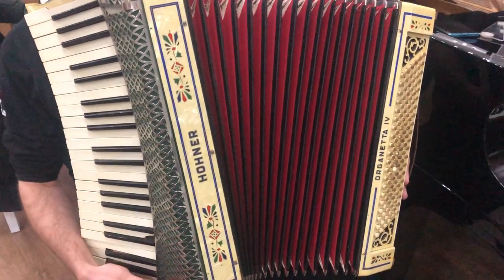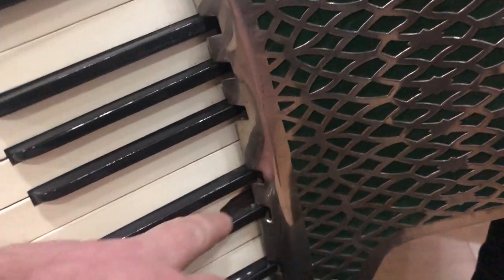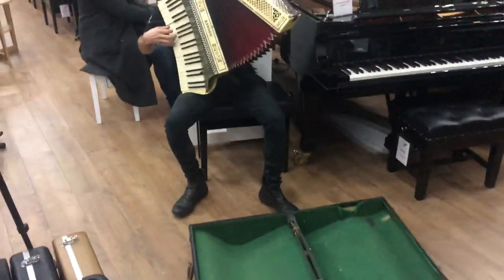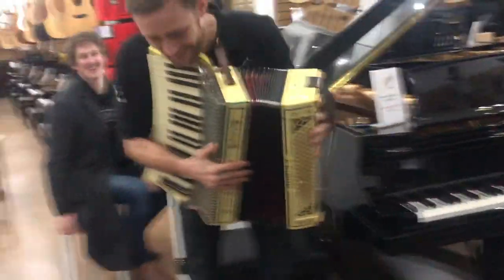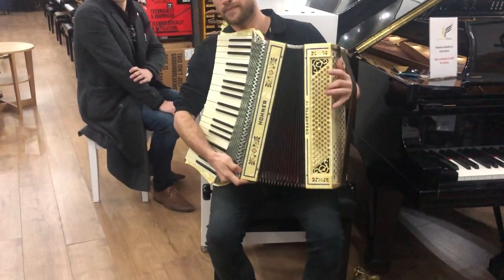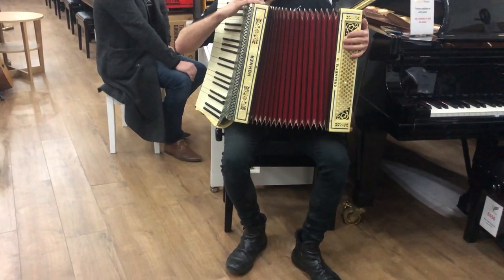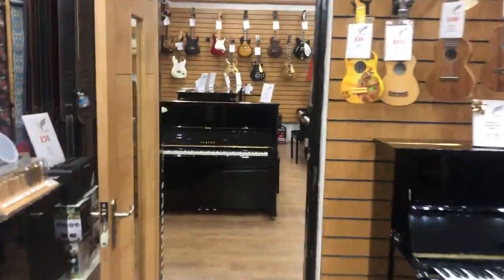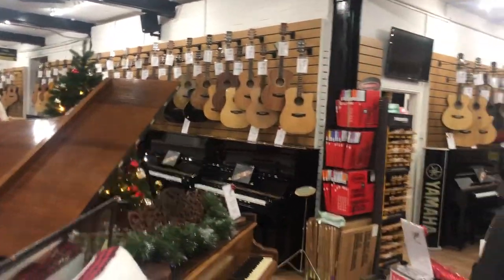Hohner Organetta IV Accordian at Sherwood Phoenix Music